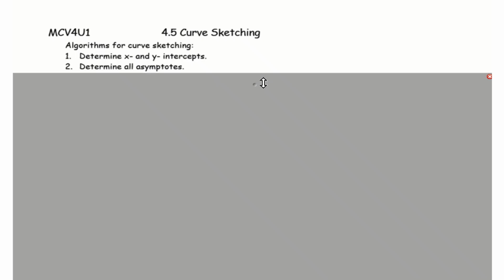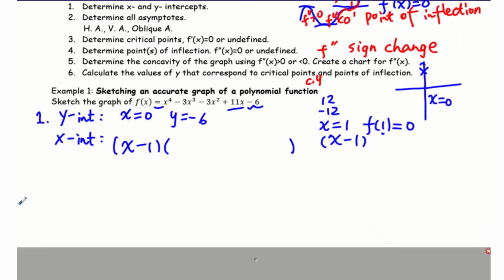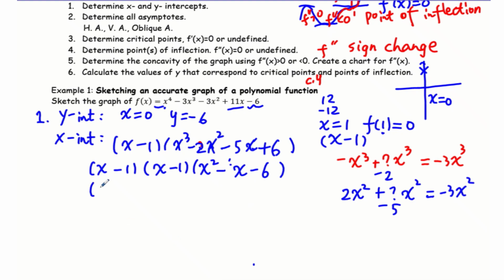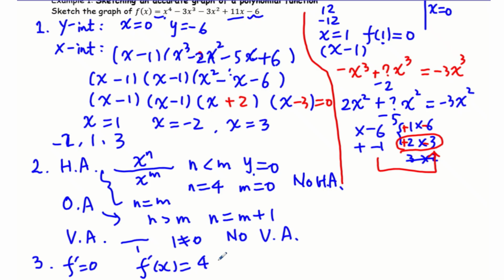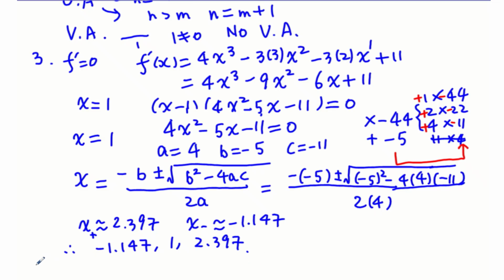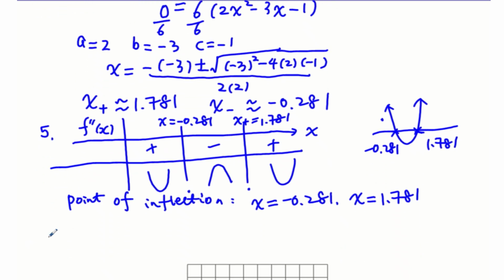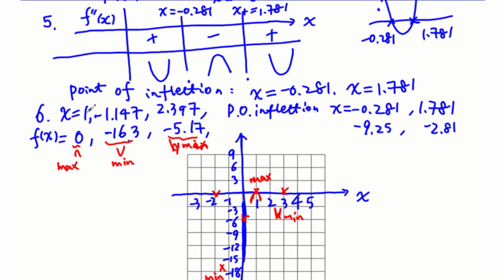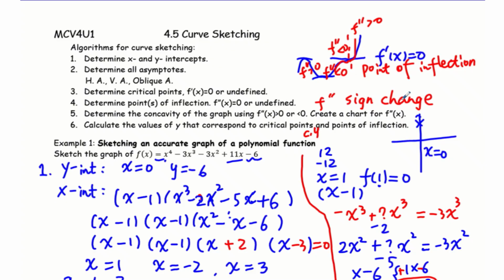MCV4U 4 5 curve sketching